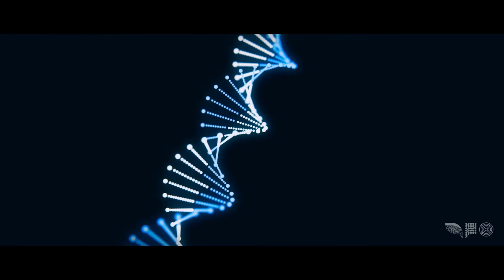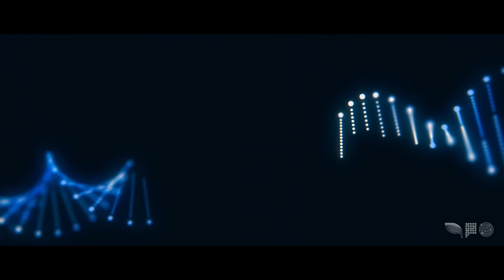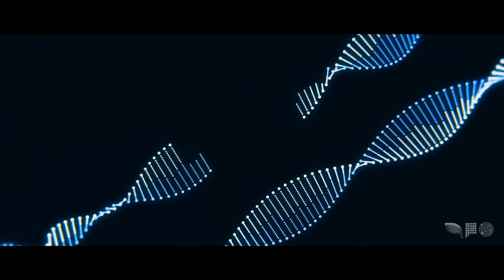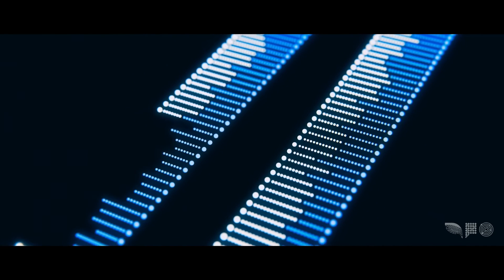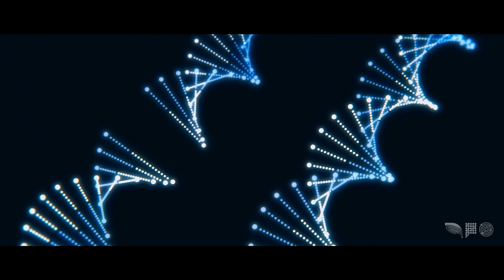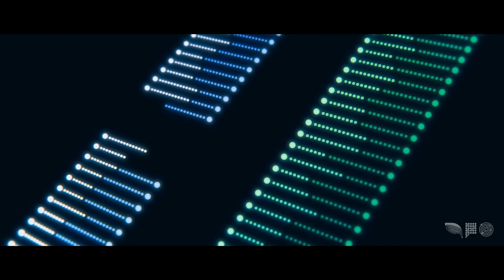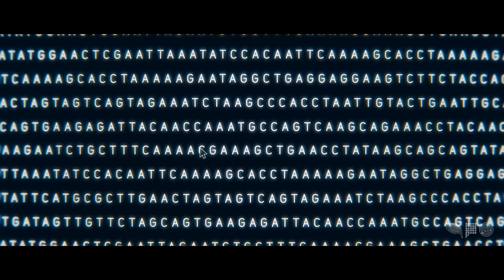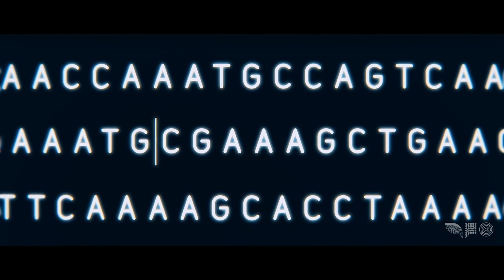Homology-Directed Repair: How the Cell Edits DNA After a CRISPR-Induced Break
Sometimes DNA breaks because of insults like x-rays, UV rays, or genetic scissors (e.g., CRISPR-Cas9). DNA breakage can have serious consequences if not corrected. Luckily, the cell has mechanisms to repair those breaks, including one known as homology-directed repair. In this fun animated clip, scientists describe how homology-directed repair works in an accessible way. You’re left with a haiku to better remember it.

This clip was taken from HUMAN NATURE, our documentary which explores the discovery and future implications of the CRISPR-Cas9 genome editing technology.

Credits:
This clip was taken from the feature-length documentary Human Nature.